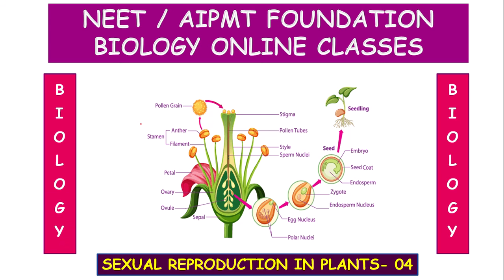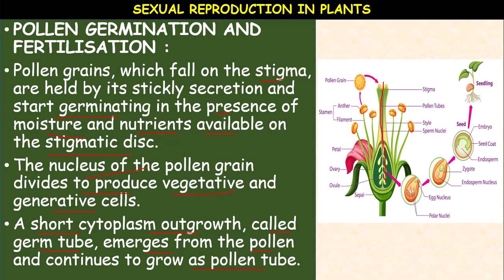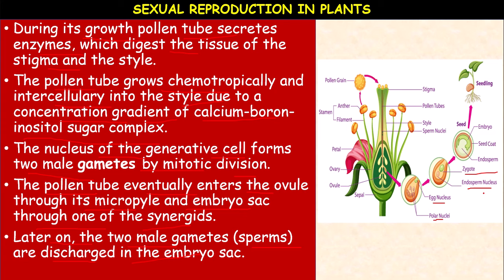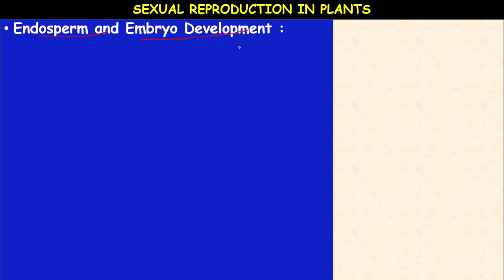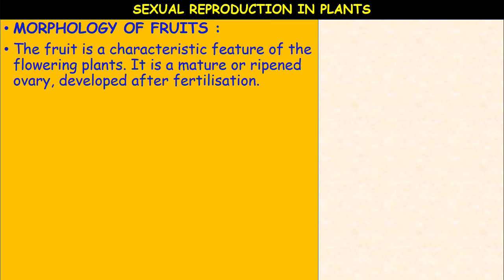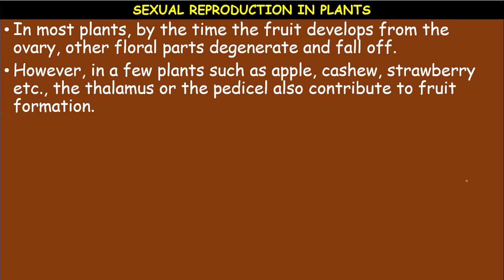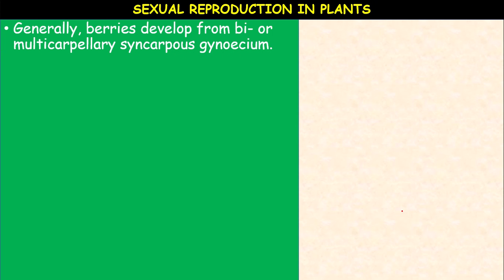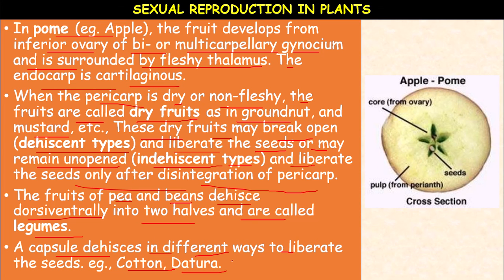9TH || TOPPERS || BIOLOGY || SEXUAL REPRODUCTION IN FLOWERING PLANTS || PART 04